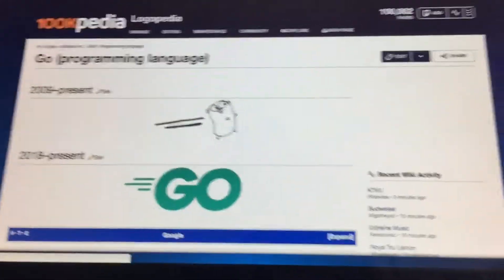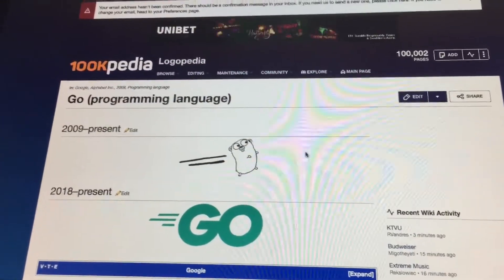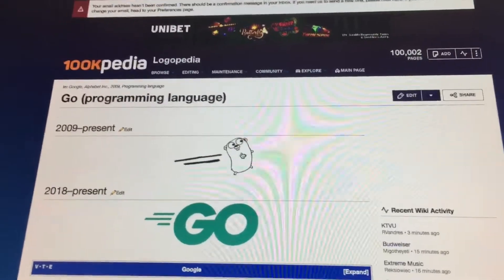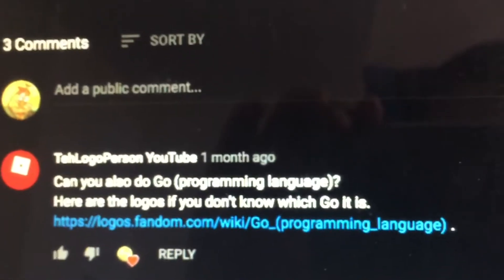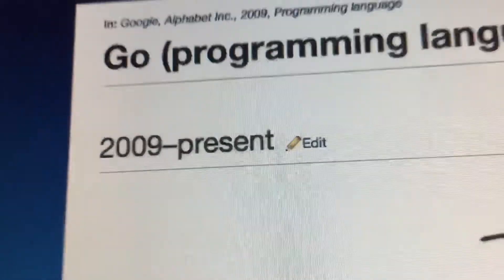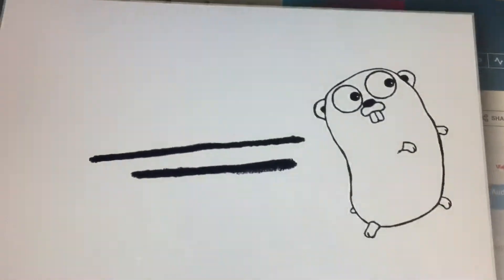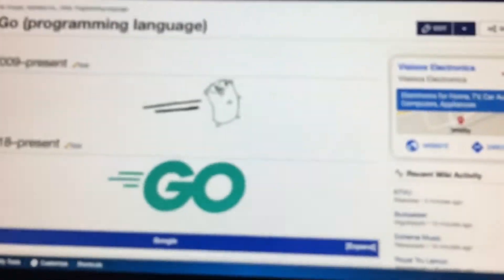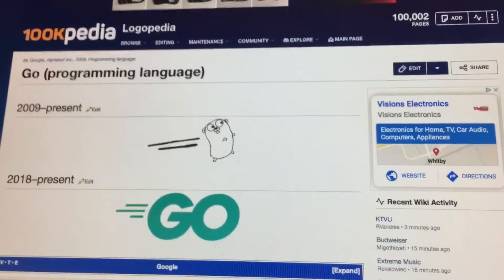LOGO HISTORY #4 - Go (programming language)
What's up! I'm TheLightMiiBoy. Be welcome for today's episode of Logo History. Today it is about Go (programming language). I hope you like it!